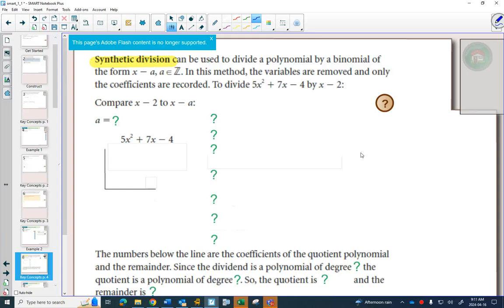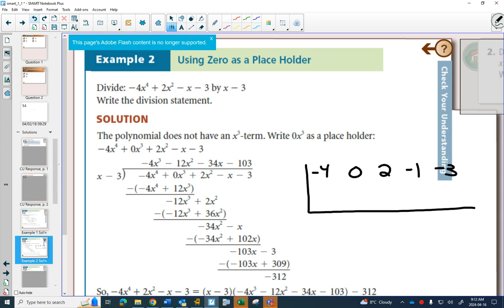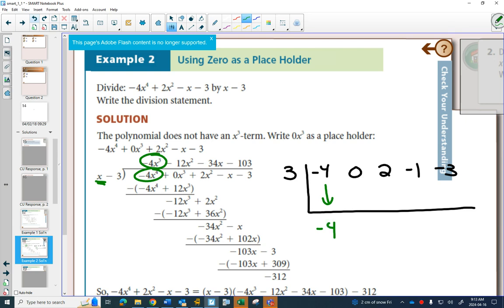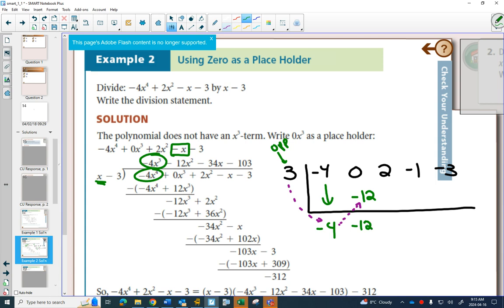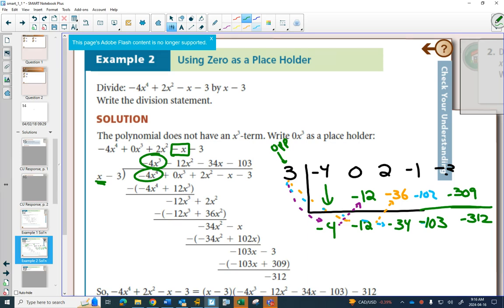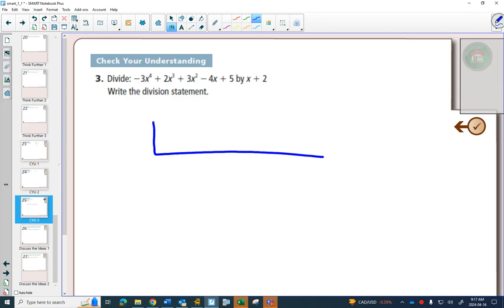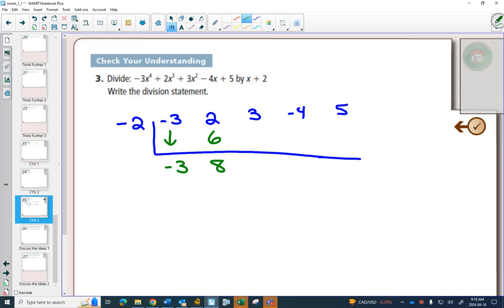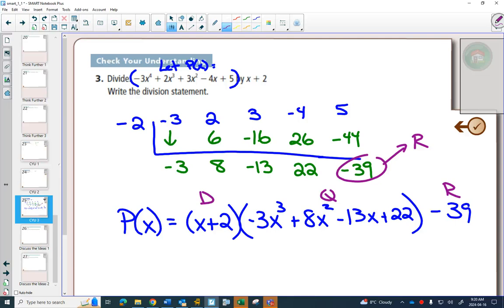40SP 1 1 Example 3